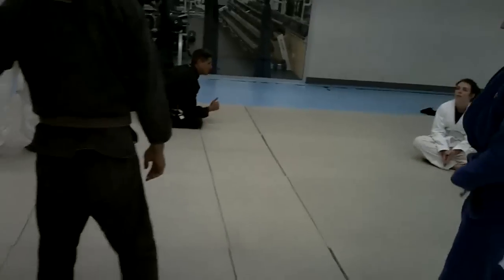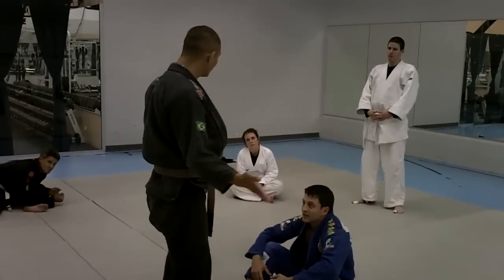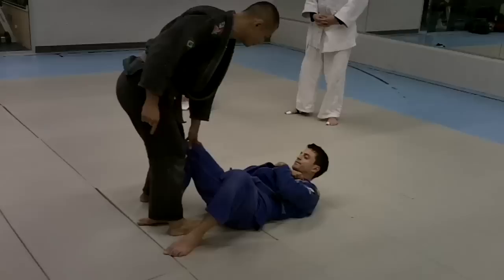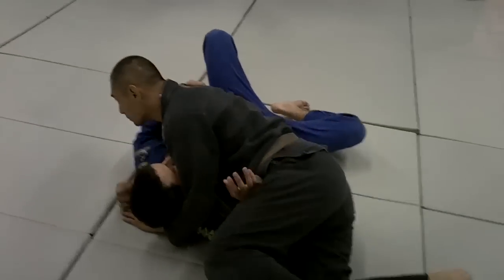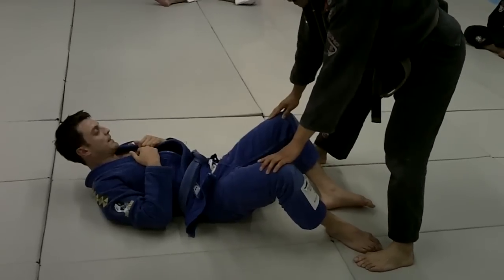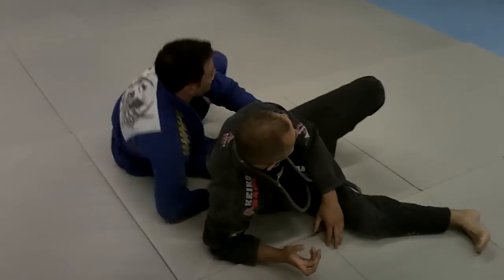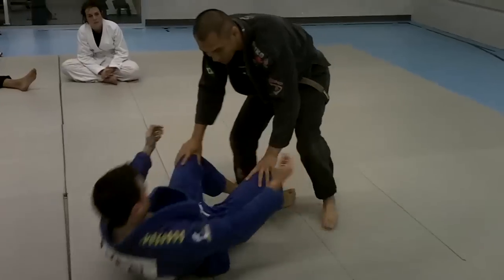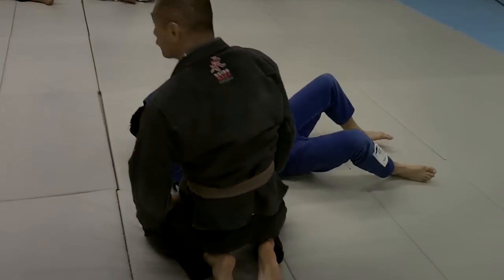BJJ Breakdown: How to Do a Cross Knee Slide Guard Pass Drill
BJJ coach demonstrates a drill to help functionalize the cross knee slide guard pass.
The cross knee slide guard pass is probably the simplest and most effective guard passes in Jiu Jitsu.
It is important for all BJJ practitioners to have a strong understanding of this guard pass.